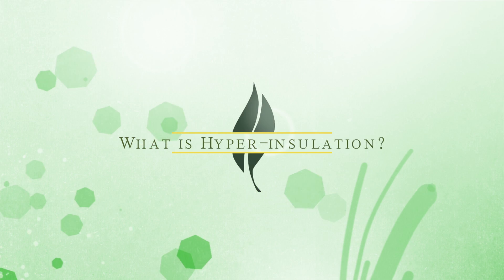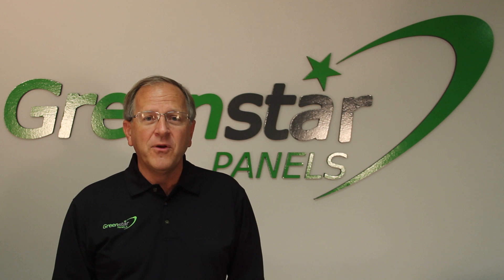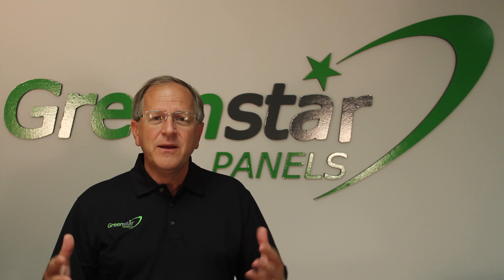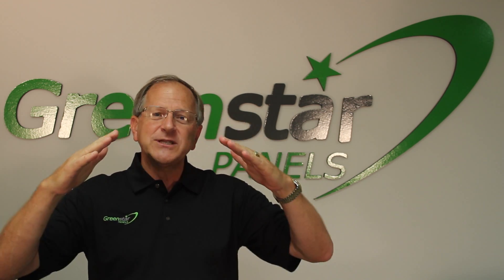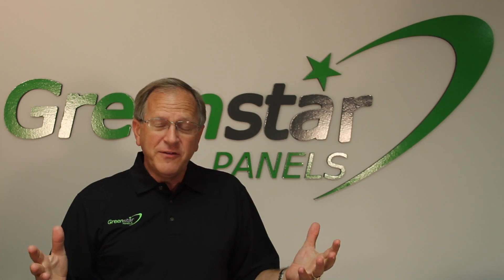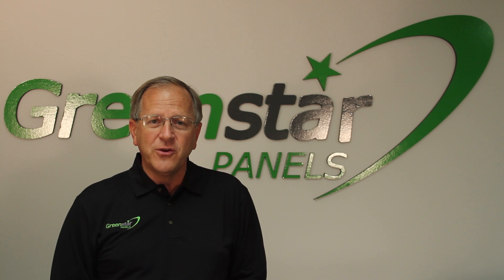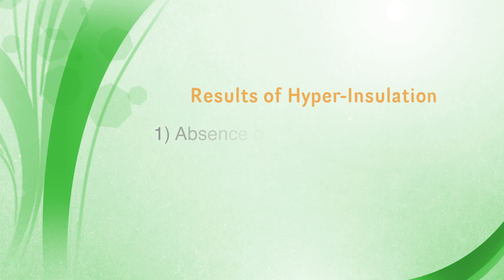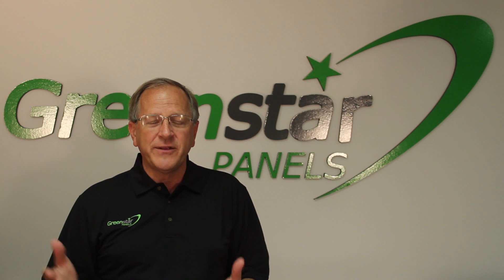What is Hyper-Insulation?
Greenstarpanels.com
GreenovativeHomes.com